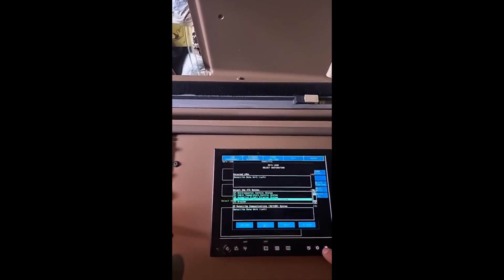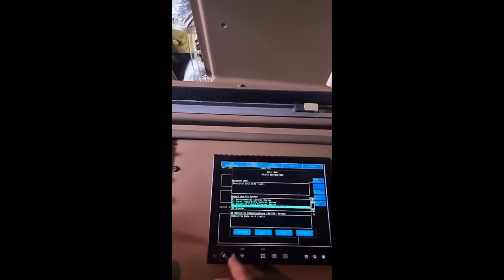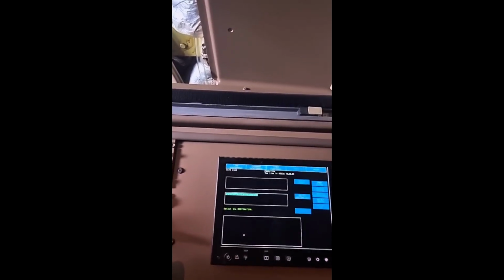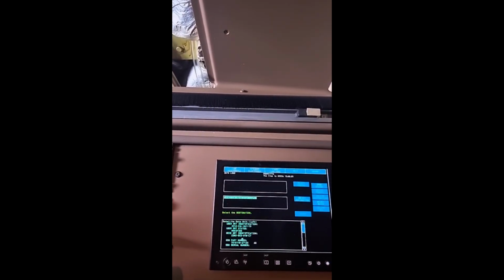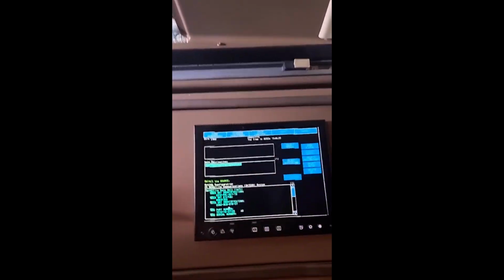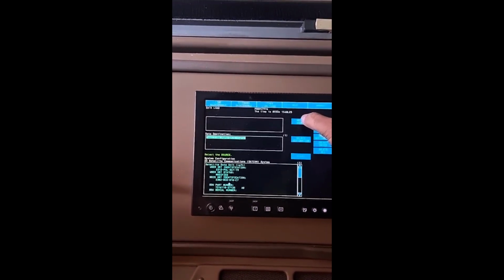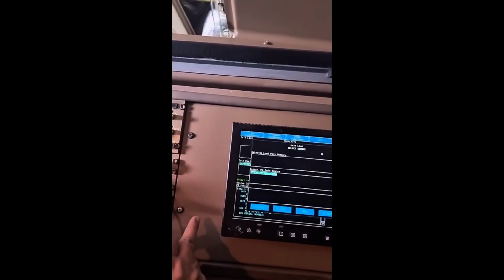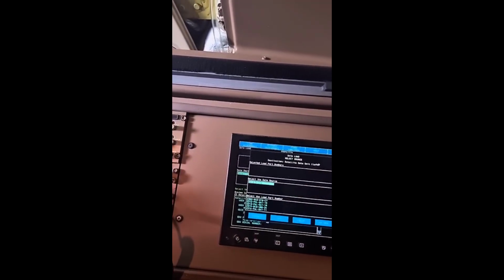HOW TO LOAD THE SOFTWARE ON AN LRU FROM AIRCRAFT MASS STORAGE ON B777 AIRCRAFT.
@1966harvinderdeogan YouTube channel with the name AIRCRAFT PRACTICAL MAINTENANCE, I have posted many videos on the different aircrafts. This video describes about the data loading on an LRU from the MAT. The selection one need to do on MAT to get a software which is already in the aircraft MAT hard drive.
We have different procedures to bring the new software through a USB, CD or floppy drive depending upon the type of MAT unit is installed.
It is a good practice to install the new software first in the hard drive of the MAT and then from there it is to be installed on an LRU. By doing this the corrupt software cannot corrupt the OLD SOFTWARE installed on that LRU.
BATCH files contain the software in zip files and when the BATCH FILE option is selected, the destination selection is not required as the data loading function can automatically select the destination.
data loading can be carried out only when aircraft is on the ground and both engines master switches are at off.